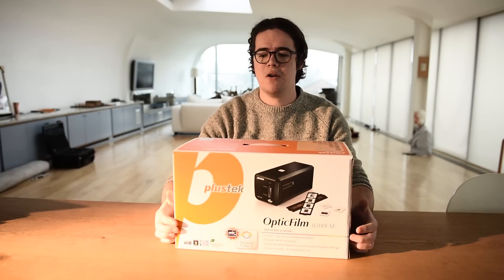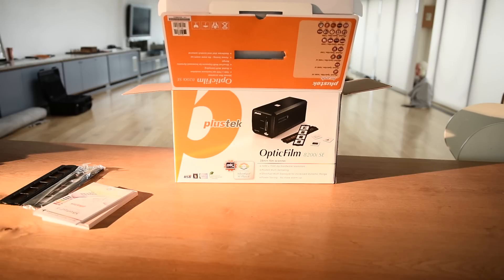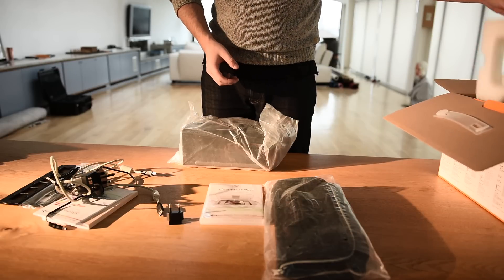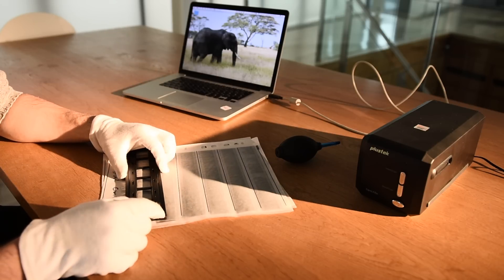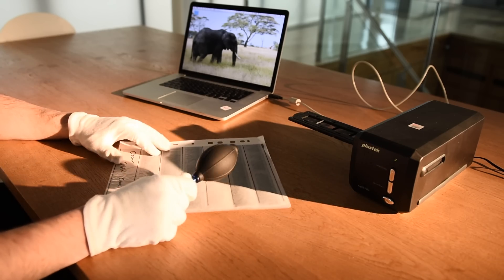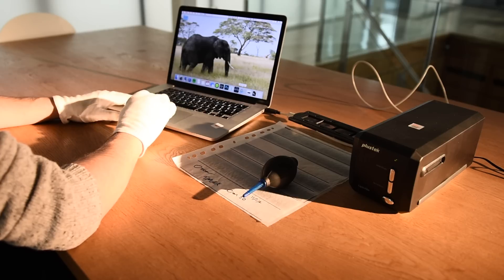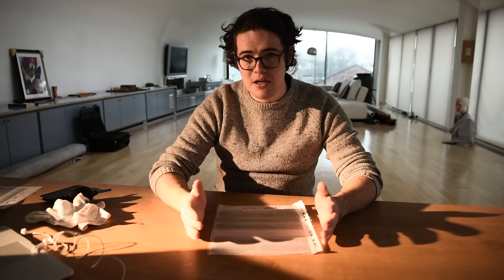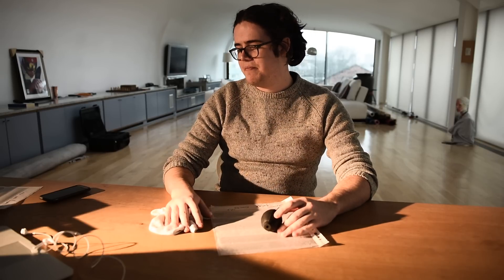Plustek 8200i (ft. Silverfast SE) - Film scanner - Review and Quick-Start Guide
I've been using this for a couple of week and it's been a big step up from the Epson V850 I was using previously. This video is a quick run through of what you can expect from an 8200i, as well as a demonstration of Silverfast settings and a final image.